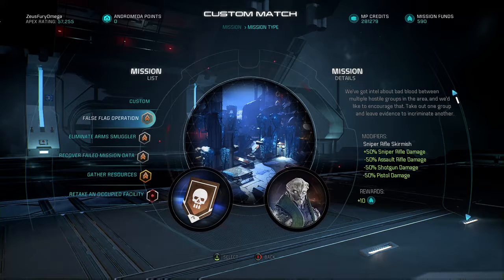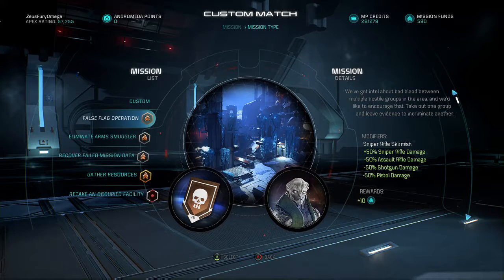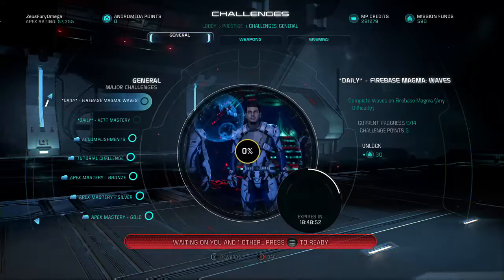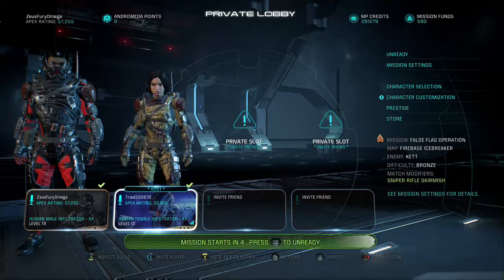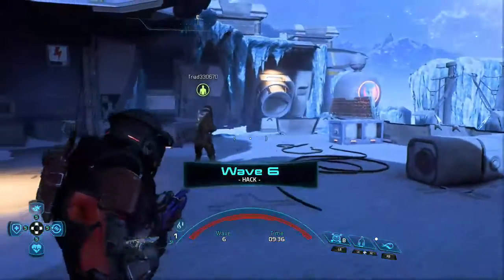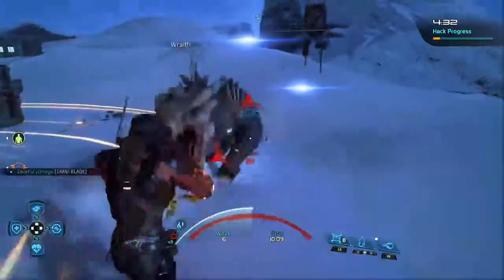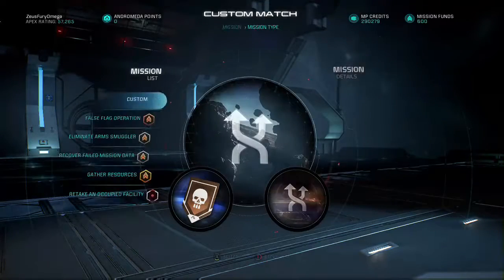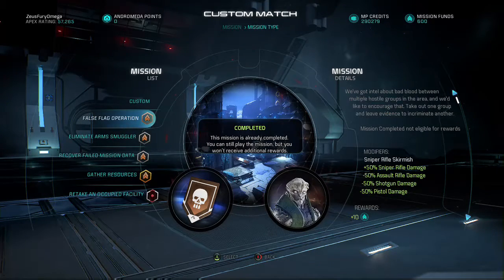APEX DAILY BRONZE MISSION: False Flag Operation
APEX DAILY BRONZE

Mission Details
Level Bronze

False Flag Operation
We've got Intel about bad blood between multiple hostile groups in the area, and we'd like to encourage that. Take out one group and leave evidence to incriminate another.

Sniper Rifle Skirmish
+50% Sniper Rifle Damage
-50% Assault Rifle Damage
-50% pistol damage
-50% shotgun Damage